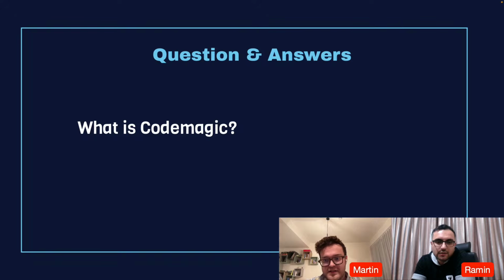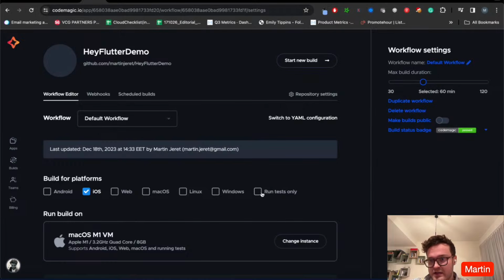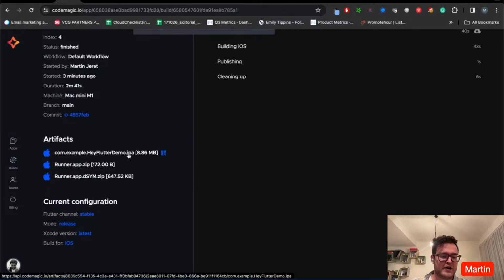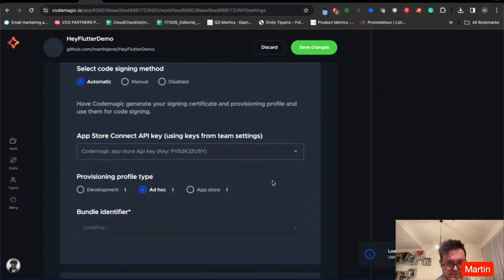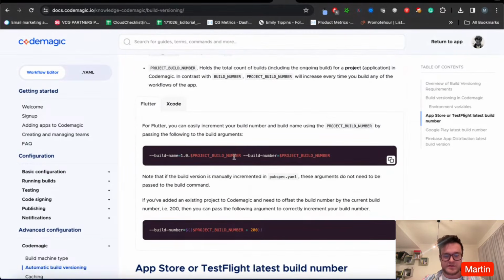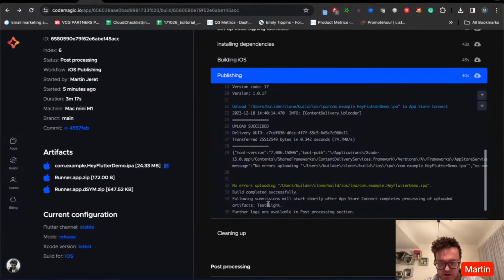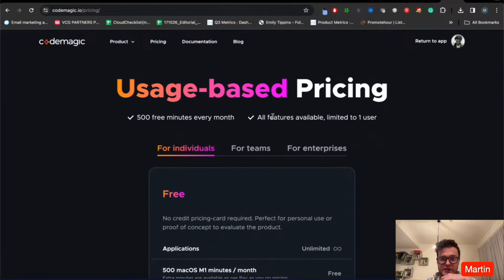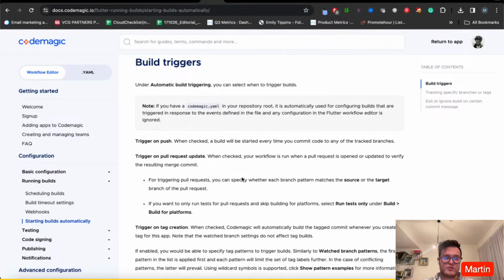Codemagic CI/CD - Deploy Flutter Apps to PlayStore & AppStore (Livestream with Martin Jeret)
Learn how to use Codemagic to deploy your Flutter Apps to the PlayStore and AppStore easily.

TIMELINE
0:00 Livestream Introduction
2:30 What is Codemagic?
3:35 Why is CI/CD important?
7:30 How can we deploy our Flutter Apps with Codemagic?
42:18 Can I build iOS Apps on Windows using Codemagic?
46:34 Is Codemagic for free?
49:56 Q & A Session